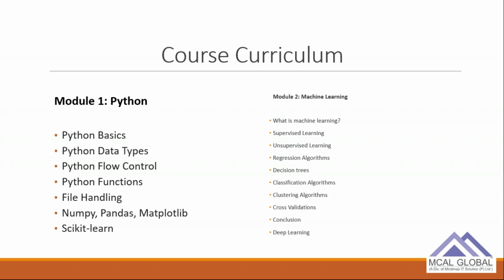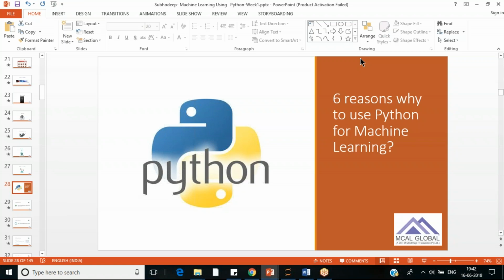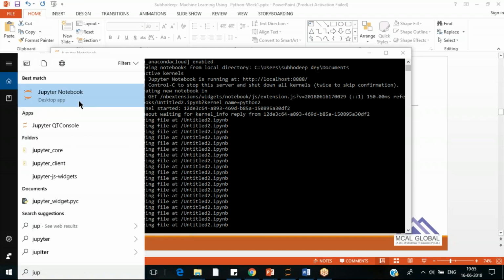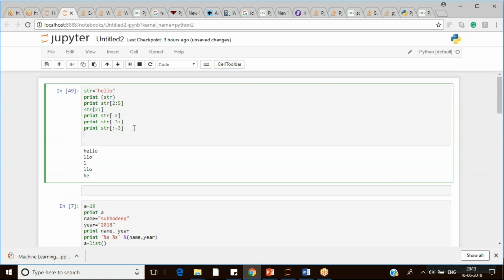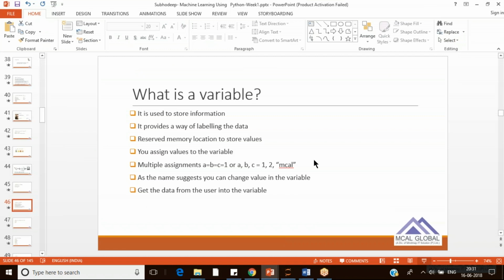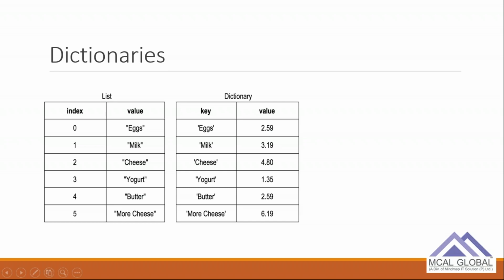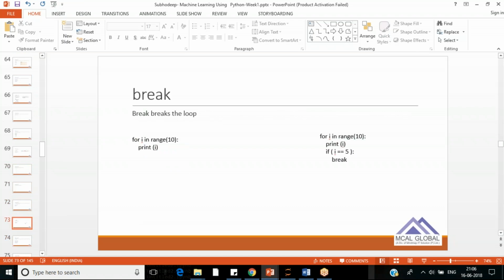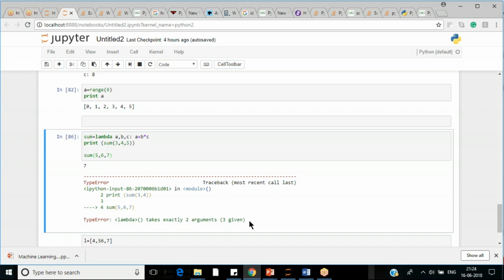Python for Machine Learning full Course | Session 1 | MCAL Global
Are you ready to dive into the exciting world of Machine Learning with Python? Join us for a comprehensive, hands-on, and FREE Python Machine Learning Training that's perfect for beginners and aspiring data analyst!

Absolutely FREE - No hidden fees or subscriptions!
Learn from Experts - Our instructors are experienced ML practitioners.
Hands-On Practice - Gain practical skills through projects.
Build Your Portfolio - Create impressive ML projects for your resume.
Certificate of Completion - Prove your skills to potential employers.

Students
Professionals looking to upskill
Anyone interested in AI and Machine Learning

Join us on this exciting journey to unlock the potential of Python and Machine Learning. Don't miss out on this FREE opportunity to enhance your skills and open doors to a world of possibilities.